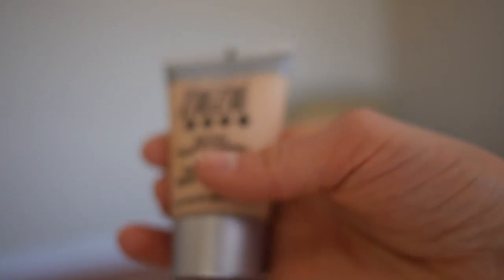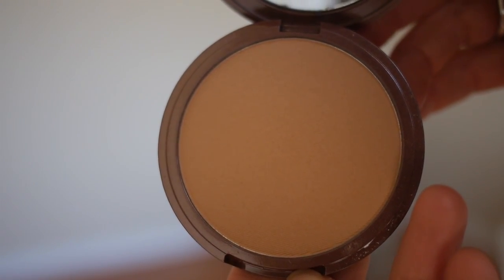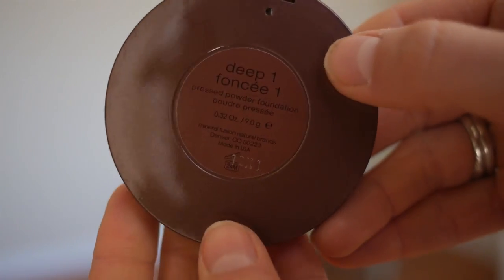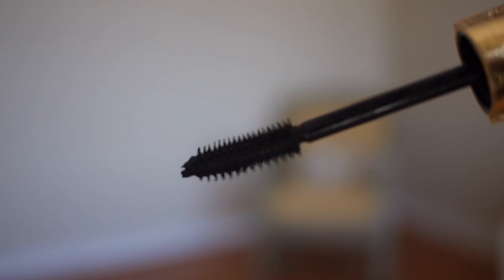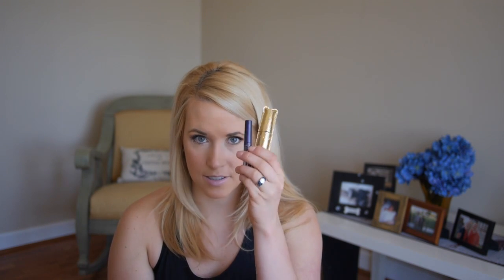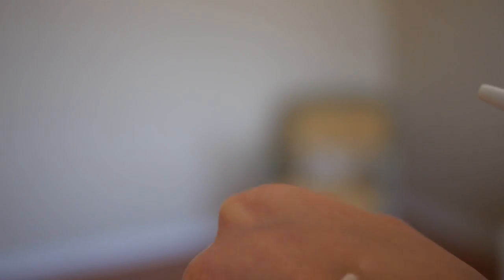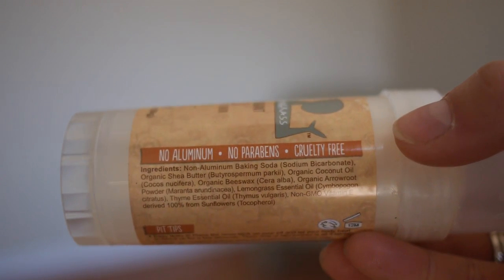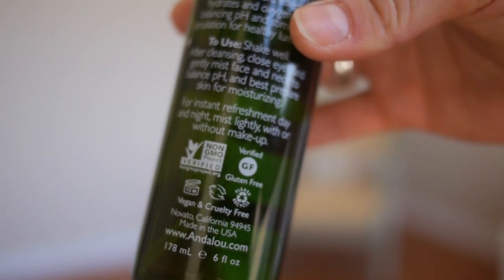What's In My Makeup Bag? | NATURAL BEAUTY PRODUCTS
I have been in the process of transitioning from traditional, chemical laden beauty products to more natural options. About 85% of cosmetics on the market contain parabens which are a preservative that have been linked to a wide variety of health problems. Not only do they mimic estrogen but they can potentially be cancer causing as well. So, why roll the dice when there are so many great preservative free options these days? All of these products are also cruelty free; which means they were never tested on animals. These are just a few of the reasons why I chose to go "au natural" when it comes to my cosmetics.

Zuzu Luxe Oil-Free Liquid Foundation
Mineral Fusion Natural Brands Pressed Foundation
Mineral Fusion Natural Brands Eye Shadow Trio
Tarte Lights, Camera, Flashes Mascara
Tarte Lights, Camera, Lashes Mascara
Tarte Lash Curler
Tarte Clean Slate 360° Creaseless 12-Hr Smoothing Eye Primer
Tarte Cosmetics The Buffer Airbrush Finish Bamboo Foundation Brush
Primal Pit Paste Natural Deodorant Stick
Andalou Naturals Clementine Plus C Illuminating Toner

Let's chat!